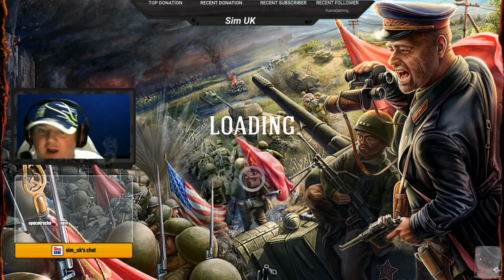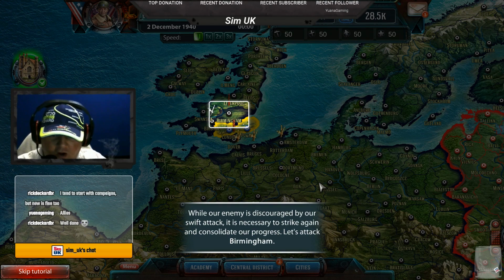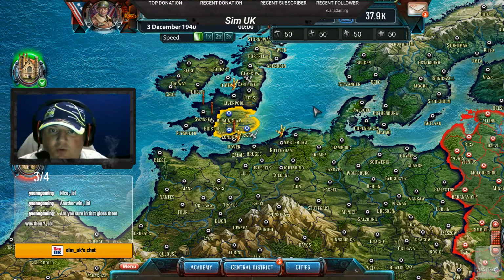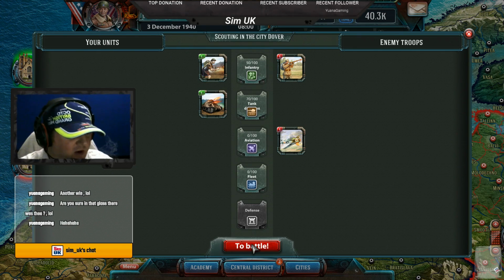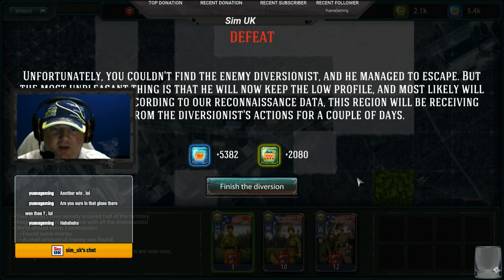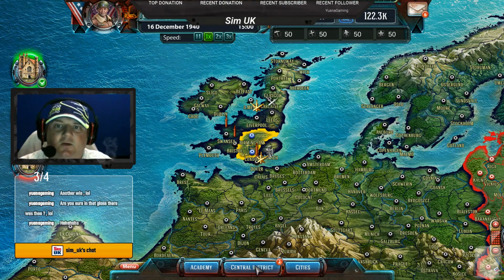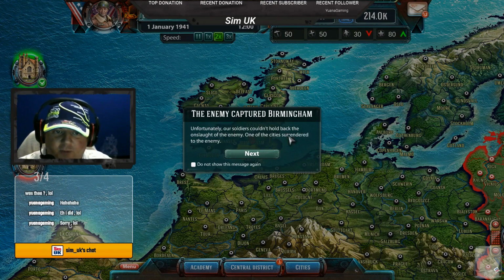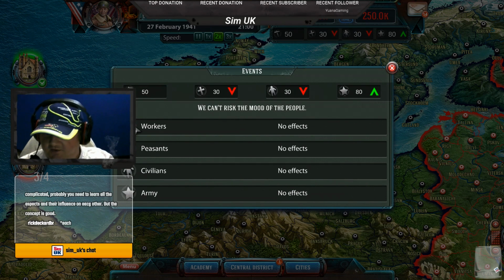Third Front First Look Gameplay Review (Mostly Confused) Streamed on Twitch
Welcome to Sim UK Today we have Third Front.

== DETAILS ==
Title: Third Front: WWII
Genre: Indie, Strategy
Developer: Hamsters Gaming
Publisher: Hamsters Gaming
Release Date: 6 Apr, 2018

​​Have you ever wanted to rewrite history? Are you ready to take on the role of ruler of the nation and take responsibility for the destinies of millions of people?
This game will give you the opportunity to show yourself as a genius tactician and commander-in-chief of a huge army!
The allies will help you defeat your enemies and achieve your goals. Your task will be not only to seize cities and take care of their development, but also to defend the cities, because the enemy will constantly try to breach your defense!
Never stop on what has been achieved! Do not limit yourself to one region after total defeat of the enemy. Strike your former allies and prove that you are worthy to rule the world!
Choose from three nations - the USSR, Germany and the Allies - and pave your way for each of them.
Create your own army yourself! Discover new and new opportunities, manage not only infantry and tanks, but also the construction of a fleet of warships, lead the creation of fighters and much more! Do not forget about the defense of your cities - decide for yourself where to dig a trench and install Czech hedgehogs. Choose yourself which city will be an impregnable fortress for your enemies and where exactly you will entice the enemy. You completely control the battle, and it's up to you to decide how to dispose of your troops.
In addition to protecting your territory, you will often face enemy saboteurs and think carefully about how to get rid of spies.
Who will you be: a liberator who cares about his homeland or a tyrant, ready for anything, just to occupy a larger territory?
Don't linger and rather grab the reins of power in your own hands!
Write your own story!

== PC SPECS ==
2 x SSD
Windows 10